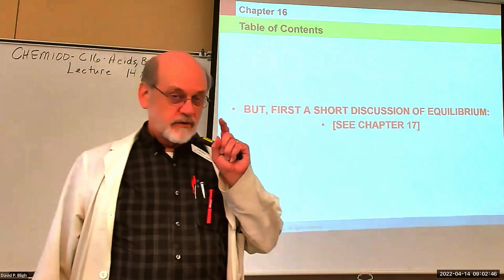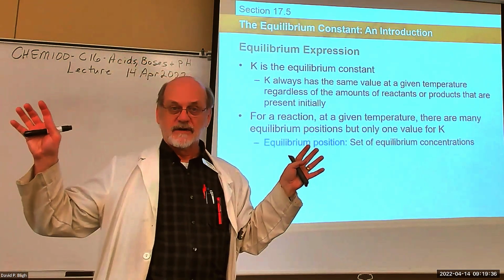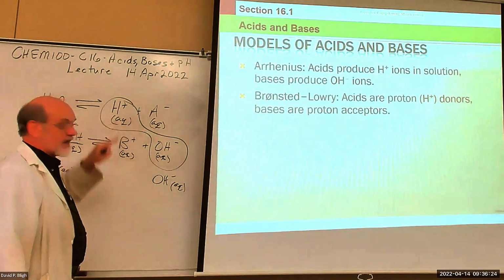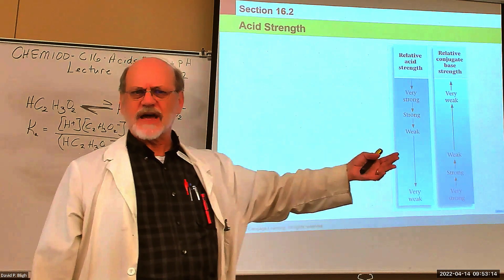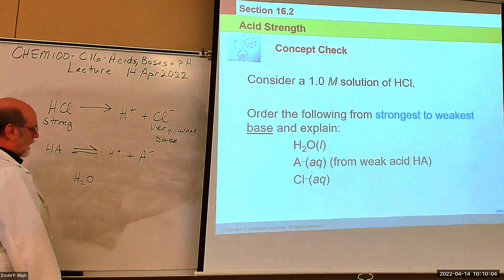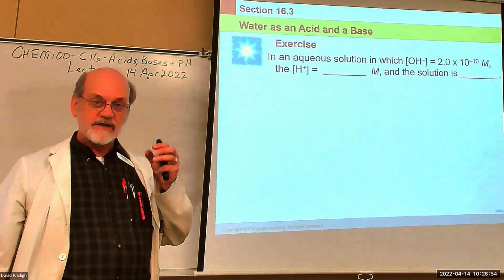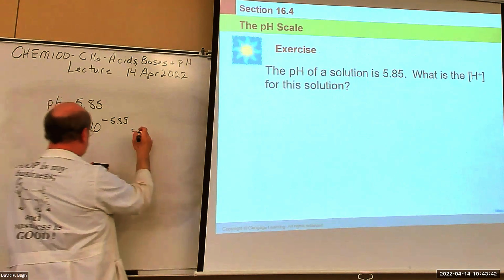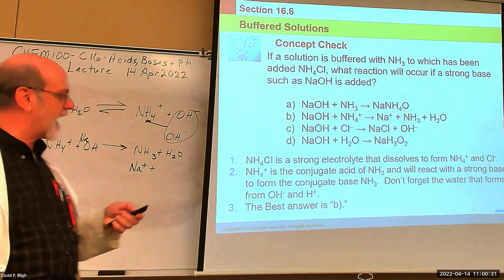CHEM100 EXAM8 C16 LECTURE 14Apr2022